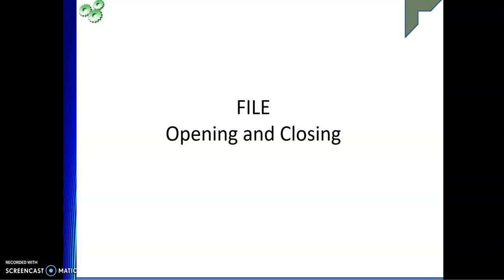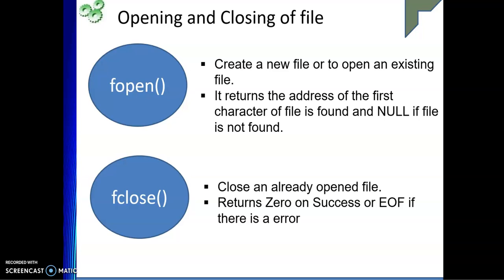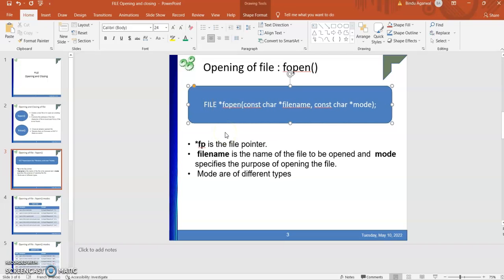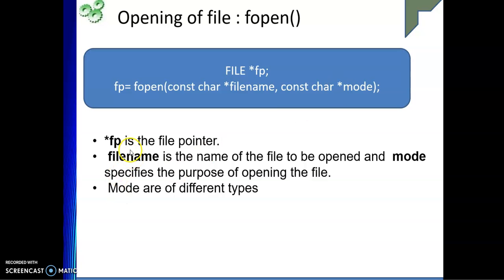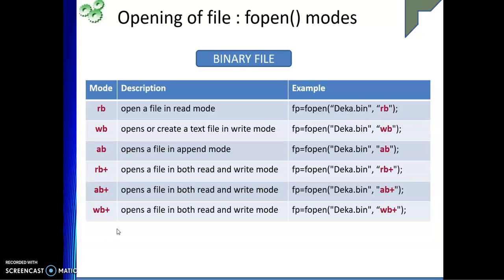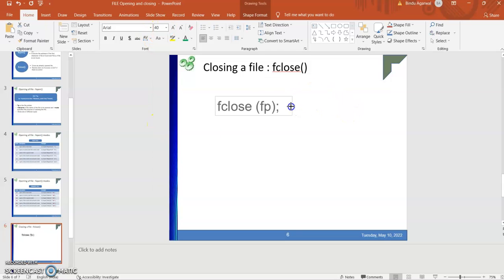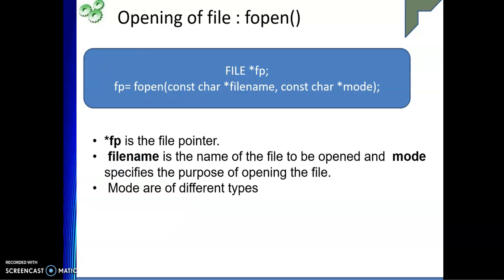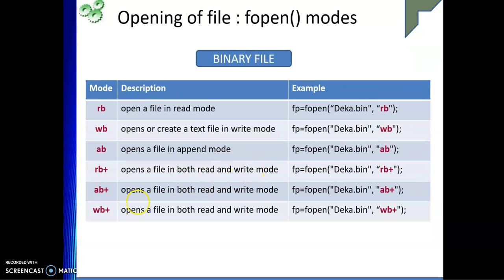file :Open() Close()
In C programming, a file is a collection of related information that is stored on a secondary storage device, such as a hard disk or flash drive. Files can be of different types, such as text files, binary files, and database files, depending on the type of data they contain. In this video, you will find a clear and concise explanation of how to open and close a file.